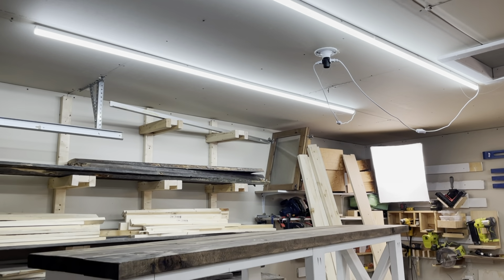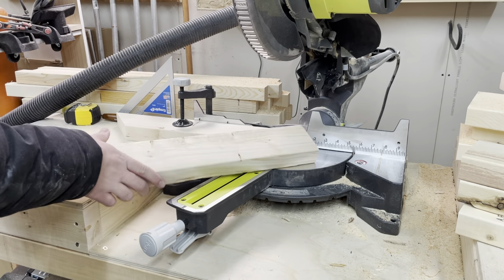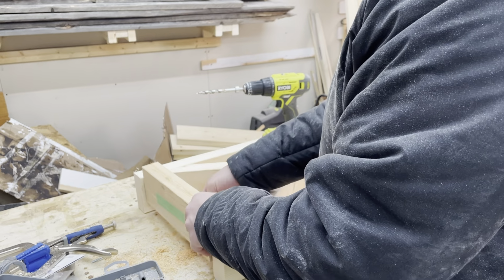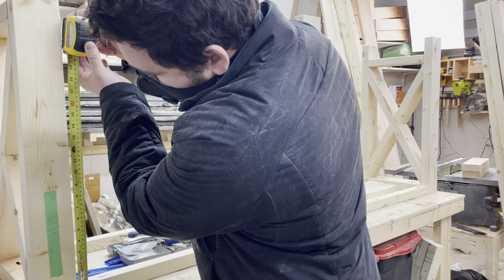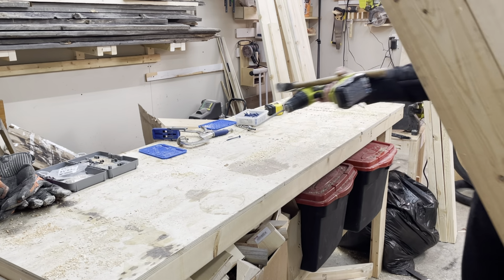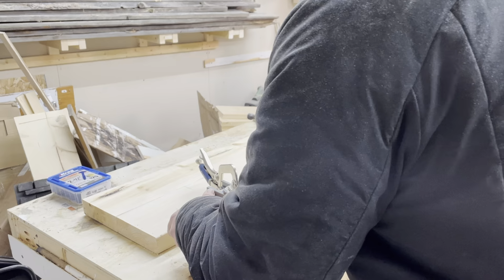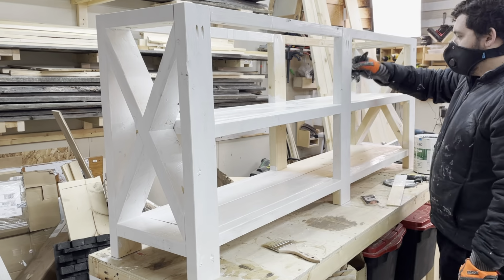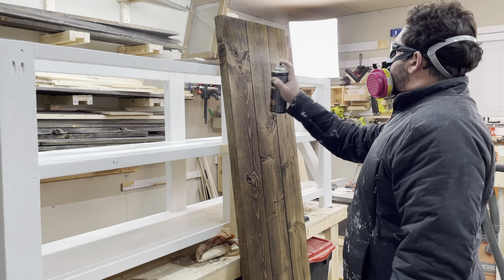DIY Rustic TV Stand | Do It Yourself Woodworking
Follow along as I build a rustic tv stand.